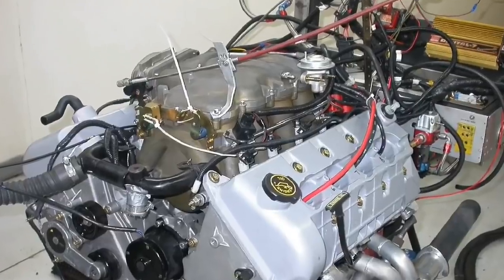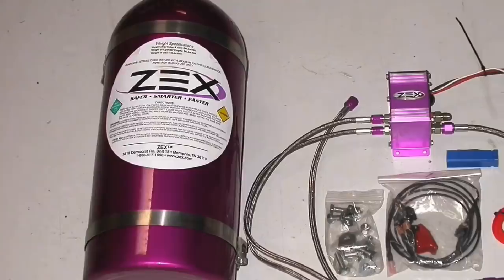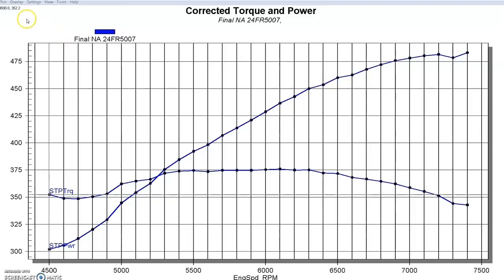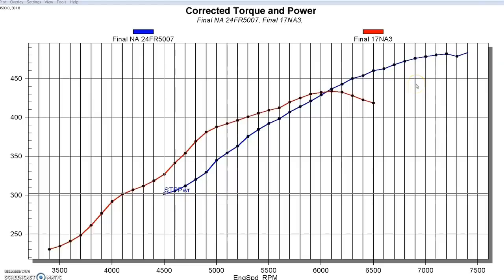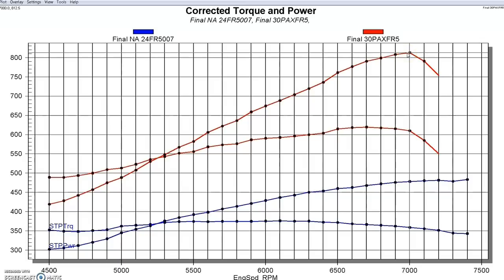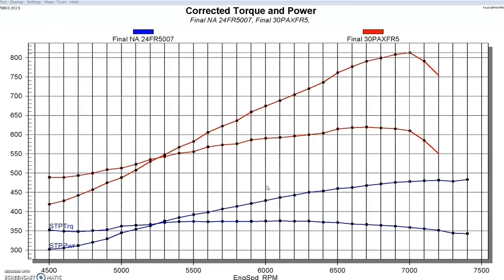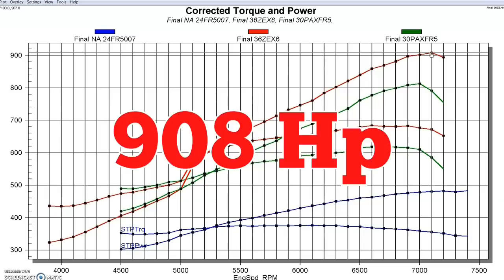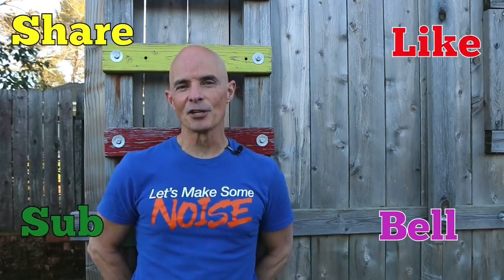BOOSTED FORD 4.6L 4V COBRA--PAXTON & NITROUS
SUPERCHARGED AND NITROUS COBRA MOTOR! If Boost is the Question, Nitrous is the answer! Every motor loves boost. Every motor loves nitrous. Only the lucky motors get both! Check out why and how we added nitrous to this 4.6L 4V Cobra motor, when it already had a Paxton Supercharger. Does nitrous curve valve float? Does niitrous curve belt slip? Does it help you make 900 hp?